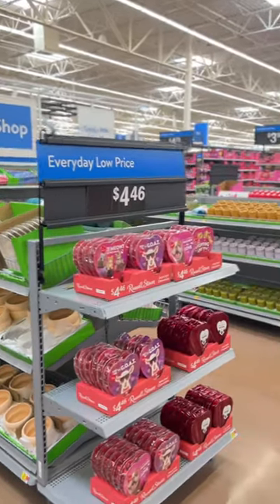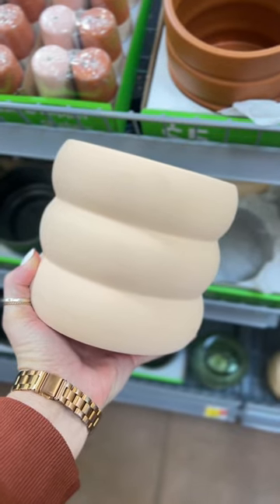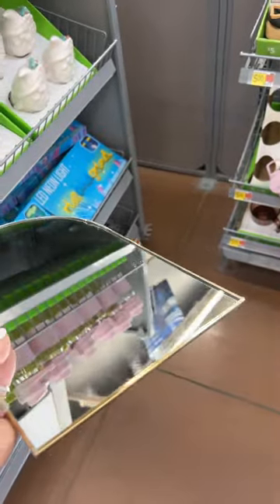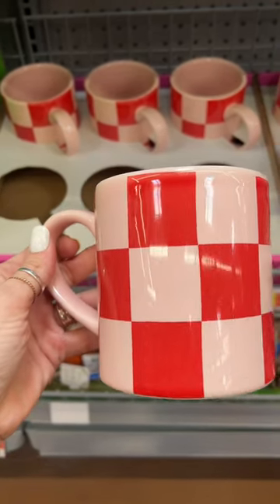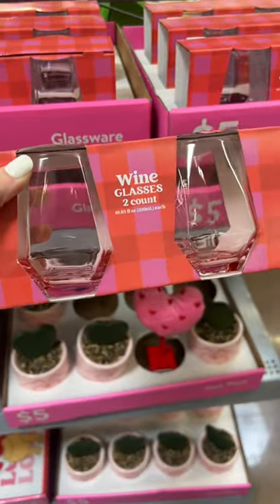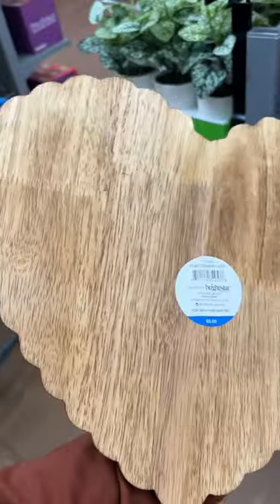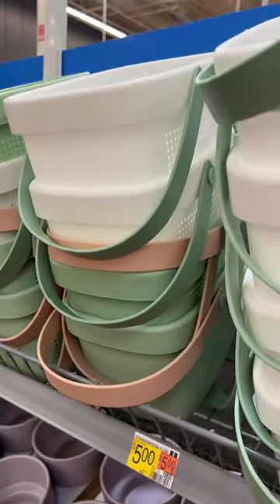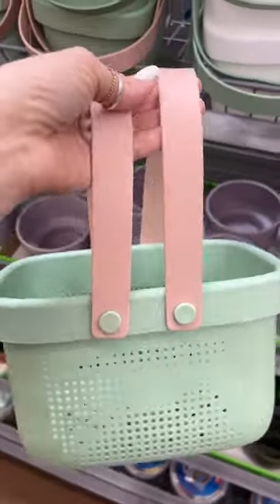Walmart's new Dollar Shop!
Lots of fun, affordable finds in the new Walmart department store! They're remodeling all locations to give them a more high end feel. Their dollar shop is full of inexpensive, trendy decor finds, all under $5! See the next video to see how we styled them. Lots of budget friendly Valentines Day decor!